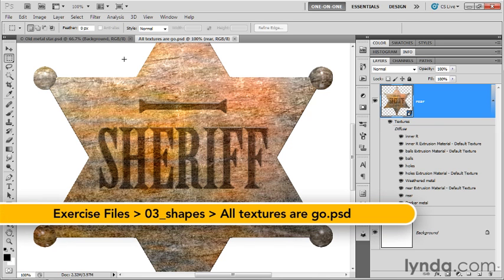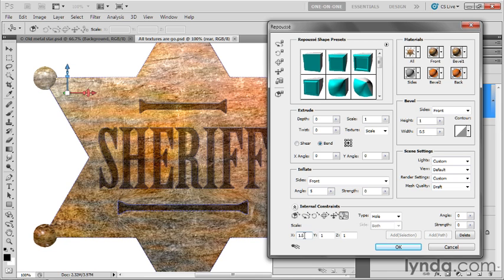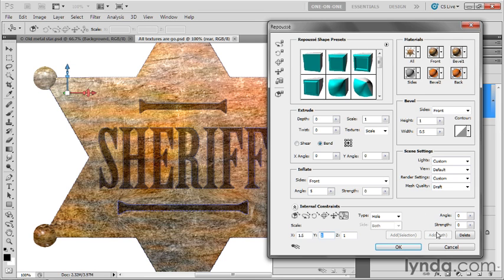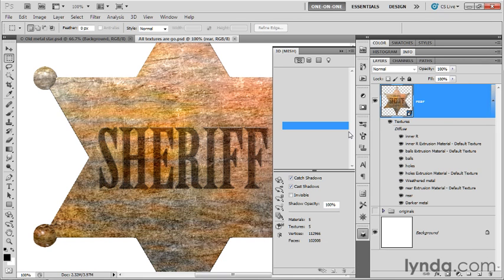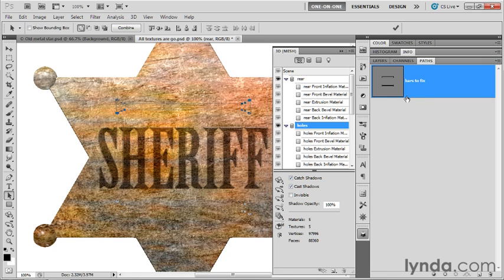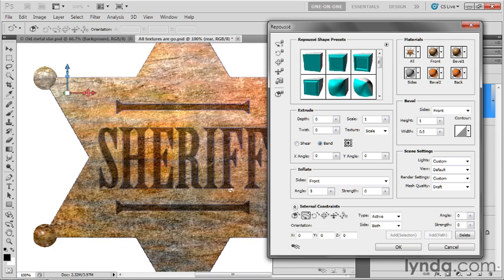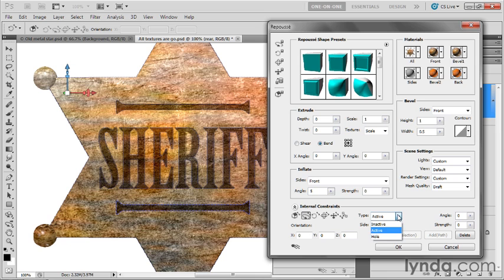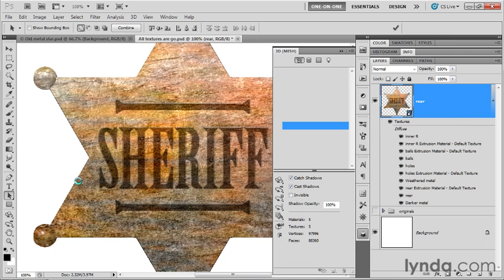Mr datjojo1211 DVD LYNDA PHOTOSHOP CS5 ONE ON ONE_3D_FUNDAMENTALS part 38